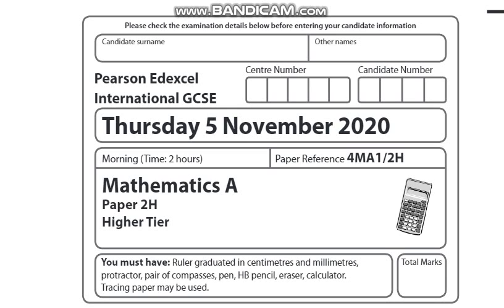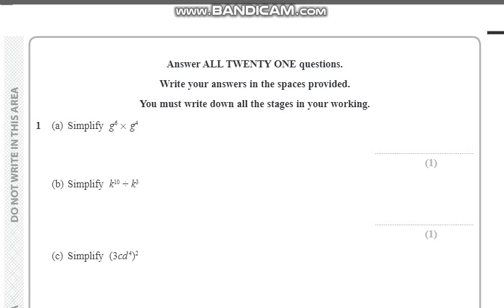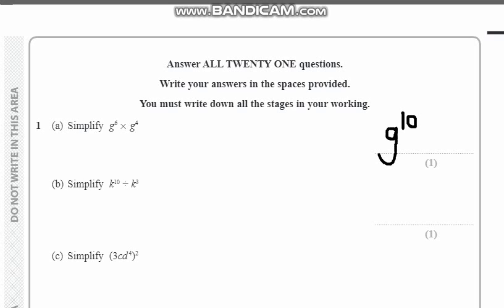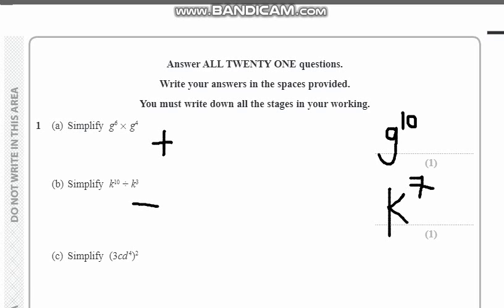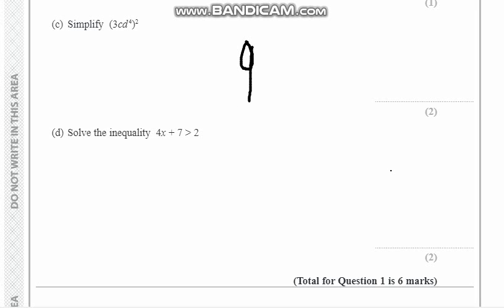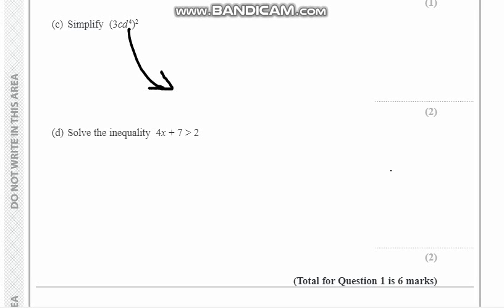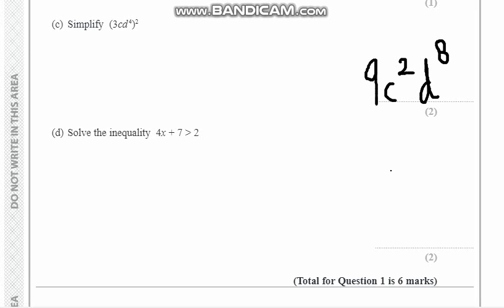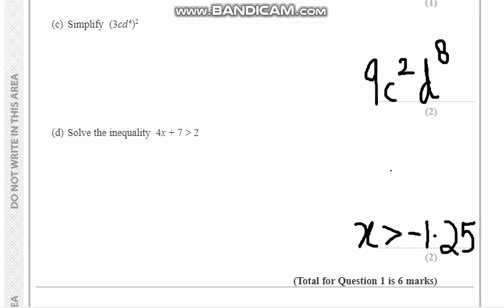4MA1/2H Mathematics A *November 2020* Q1